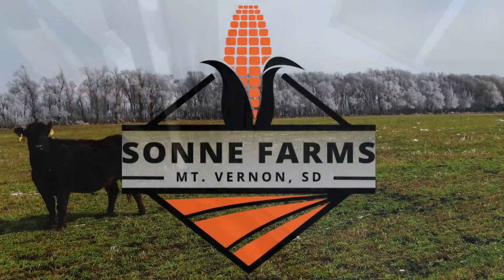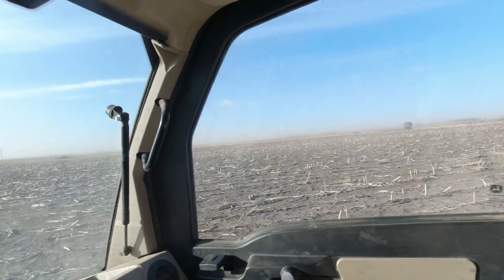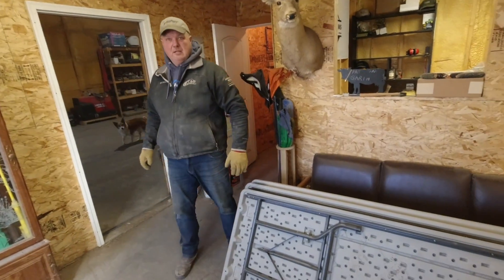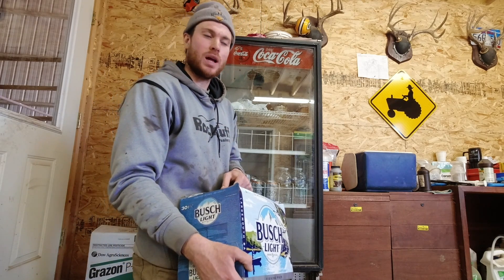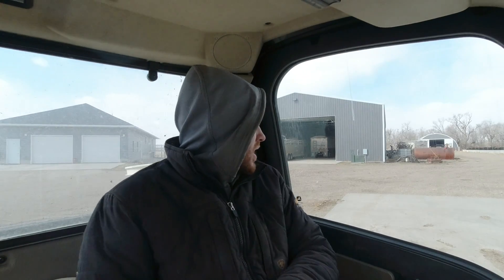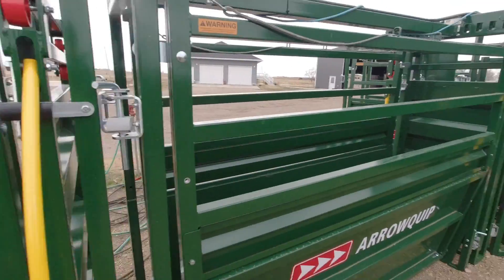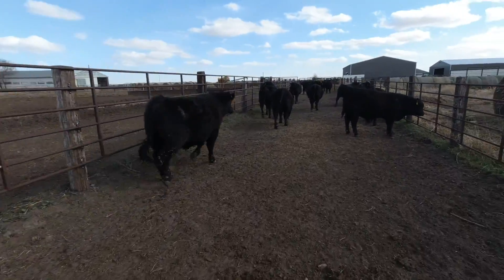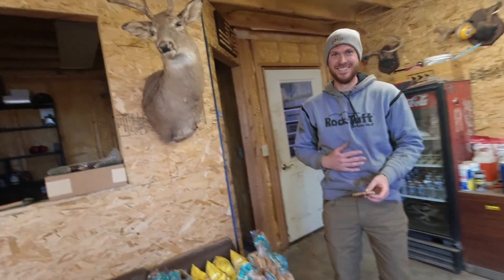Wind Like the Dirty 30's!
Sonne Farms
57363